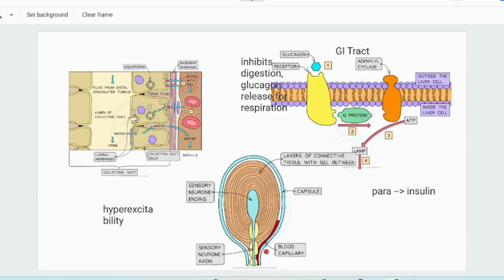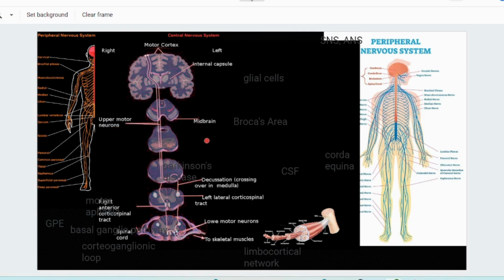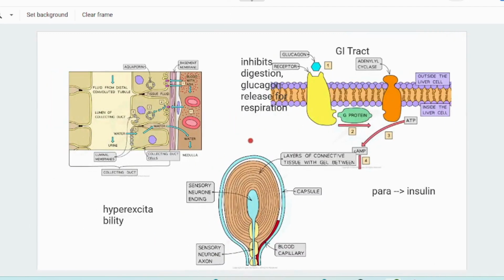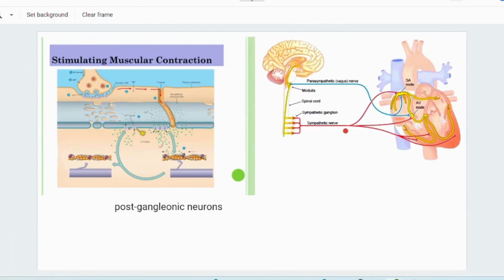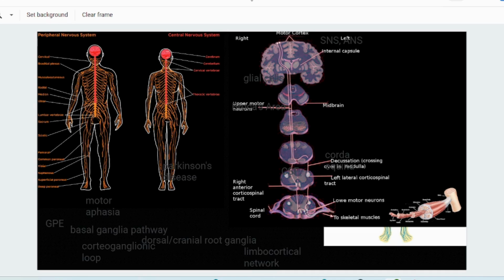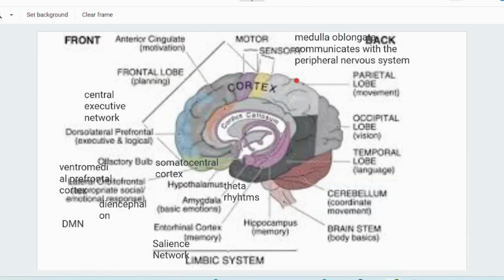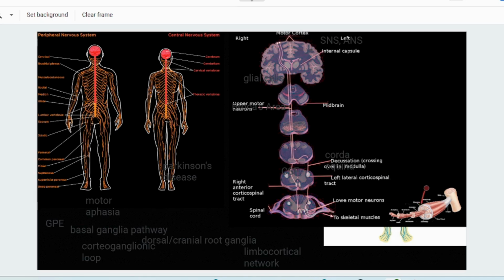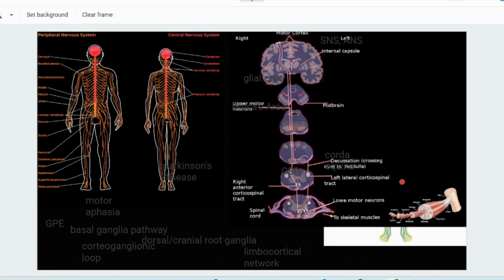Cortex to Motor Pathways: Neuronal Network Transmission, PT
Welcome to our deep dive into the intricate world of neuronal networks and the essential pathways that enable movement and coordination throughout the body. In this video, we’ll explore the vital connection between the motor cortex, pyramidal tracts, and the overall structure of the nervous system.

The nervous system is an incredibly complex network of specialized cells that transmit signals between different parts of the body. At the heart of this system are neurons, the basic units responsible for communication. Neurons can be classified into two primary types: afferent (sensory) neurons, which carry signals from sensory receptors to the brain, and efferent (motor) neurons, which transmit commands from the brain to muscles and glands. These efferent neurons are crucial for initiating movement, and their activity is tightly regulated by higher brain centers.

Motor Cortex: The Command Center
The motor cortex, located in the frontal lobe of the brain, is the command center for voluntary movements. It plays a pivotal role in planning, controlling, and executing movement by sending signals through motor pathways to the muscles. The motor cortex is divided into several regions, each responsible for controlling different parts of the body, creating a somatotopic map often referred to as the "motor homunculus."

Motor Pathways and Pyramidal Tracts
To translate the brain’s commands into physical actions, the motor cortex relies on motor pathways. These pathways are the routes through which action potentials (electrical impulses) travel from the brain to the spinal cord and then to muscles. The most critical motor pathway is the pyramidal tract, a direct route that carries signals from the motor cortex to the spinal cord.

The pyramidal tracts are named for their pyramid-shaped neurons in the motor cortex that initiate this pathway. They consist of two main components: the corticospinal tract, which directly influences motor neurons in the spinal cord, and the corticobulbar tract, which controls muscles in the face and neck by interacting with cranial nerves. These tracts are essential for voluntary motor control, allowing for precise and coordinated movements.

Neuronal Networks and Circuitry
Within the nervous system, neuronal networks form intricate circuits that integrate sensory input and motor output. These networks are responsible for processing information and generating appropriate responses, ensuring that motor commands are carried out efficiently. The motor cortex, pyramidal tracts, and various interneurons work together within these networks to modulate and refine motor output, adapting it to the body's needs and external environment.

In this video, we’ll break down these complex systems into understandable components:

Neurons and Nervous System Basics: Understanding afferent and efferent neurons.
Motor Cortex Functionality: How the motor cortex organizes and issues movement commands.
Motor Pathways: Detailed exploration of how signals travel from the motor cortex through pyramidal tracts to muscles.
Neuronal Networks: The role of neural circuits in coordinating and refining motor actions.
Whether you’re a student, a healthcare professional, or simply fascinated by the science of movement, this video offers a thorough exploration of how the brain controls the body. You’ll gain insights into how neuronal circuits and pathways work together to create the seamless, coordinated movements we often take for granted.